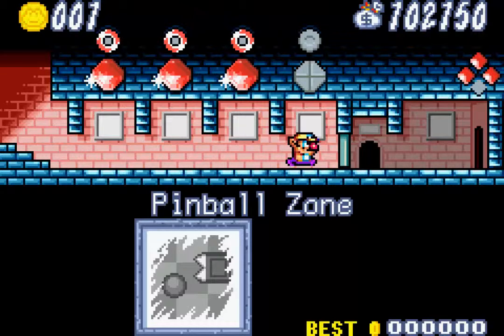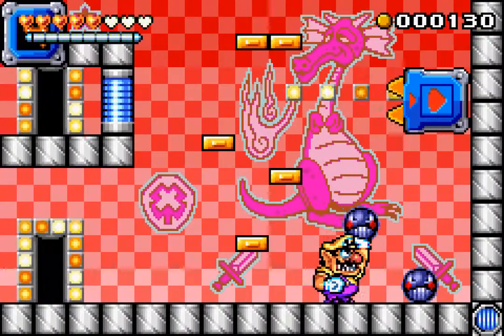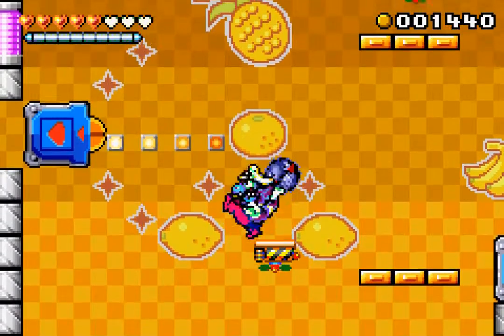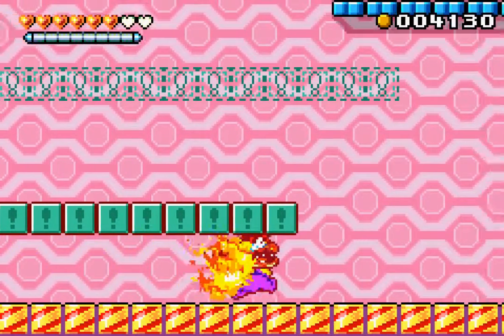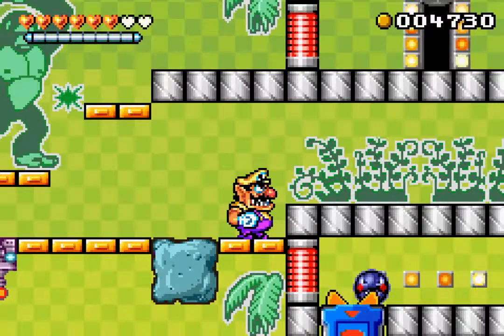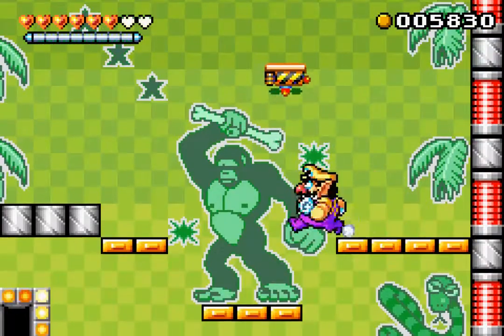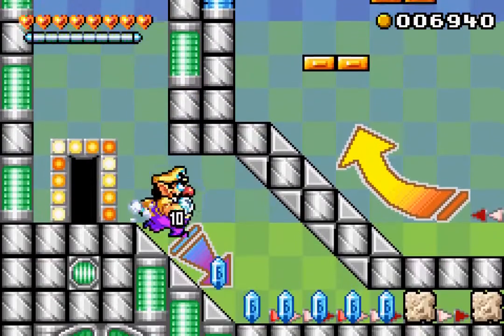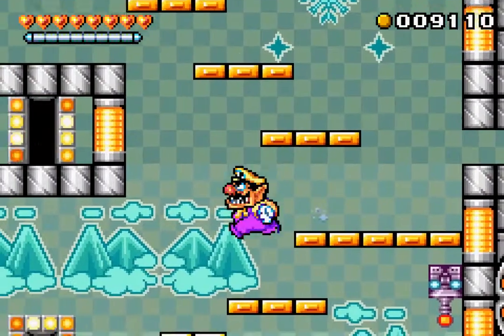Wario Land 4 Part 09 - VROOM!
Today, we are in pinball land! Let's-a play!